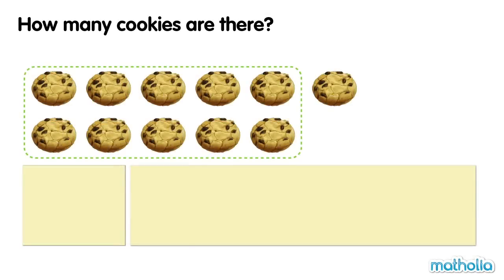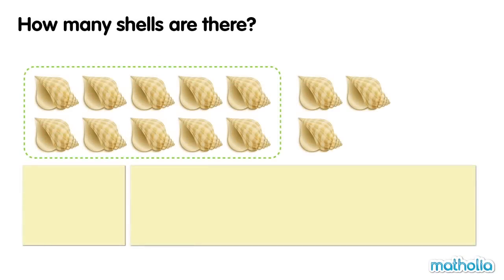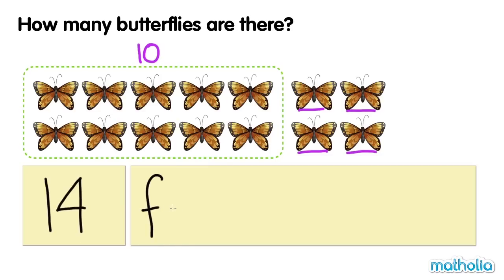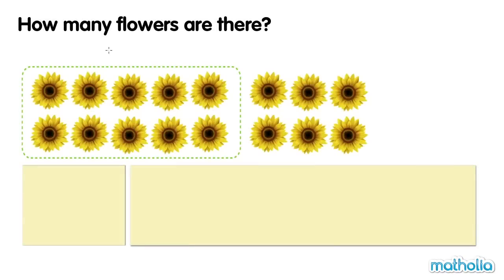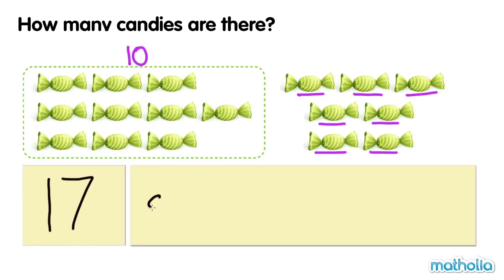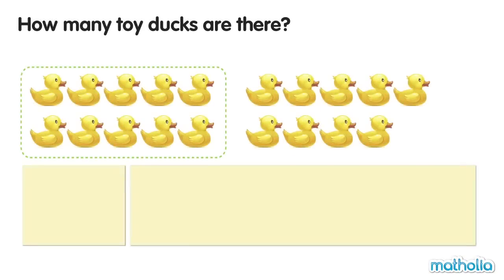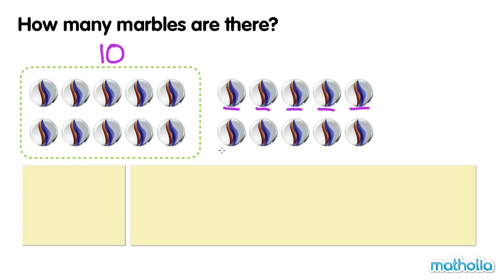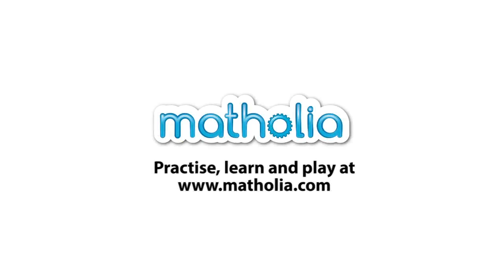Numbers From 11 to 20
Matholia educational maths video on  numbers from 11 to 20.

Topic Description:
Understanding numbers between 10 and 20, introducing place value, decomposing numbers into their place value parts, comparing numbers to 20, sequencing numbers to 20.

Learning Targets:
I can put numbers between 10 and 20 in the correct order.

Classroom Resources
Multi-link Cubes
Base-10 blocks
Ten frames
Numeral cards
Simple dice games
Number lines
Pan balance
Number balance

Extension Activities:
Building 2-digit numbers through novel representations, represent personal collections of objects using base-10 blocks, counting by twos and fives to 20.